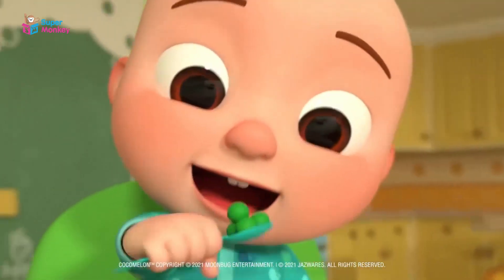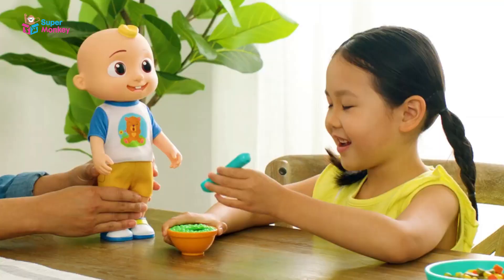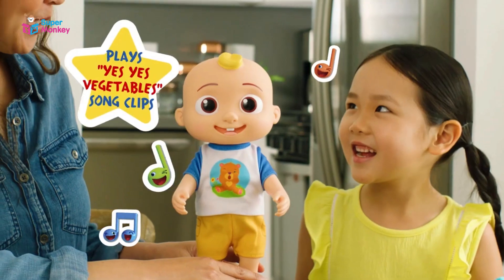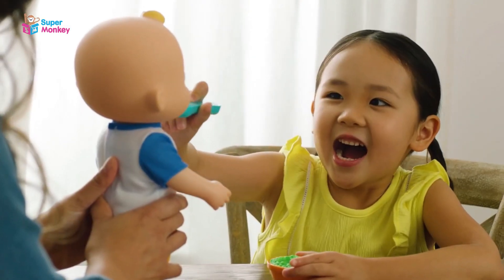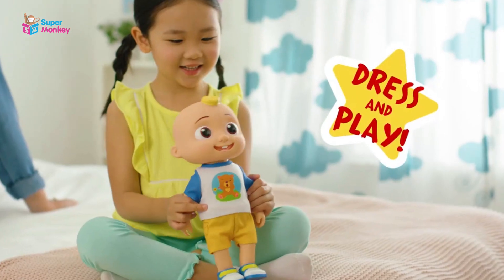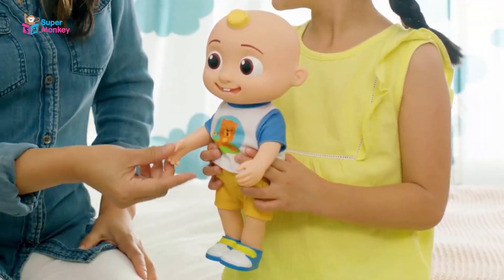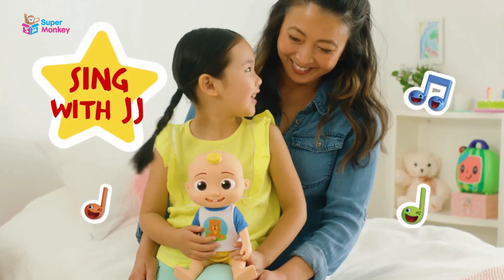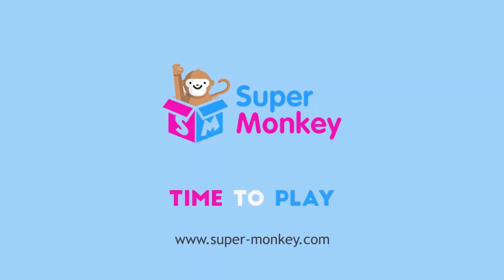COCOMELON INTERACTIVE JJ DOLL - Supermonkey Toy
COCOMELON INTERACTIVE JJ DOLL
The included accessories are great for your child to play dress up and have feeding time with JJ. When it's time for JJ to eat, the peas will "disappear" from the spoon as if he is really eating them! And there's even more fun to have as you feed JJ!
It activates sounds and plays Then press his tummy for giggles and more fun phrases!